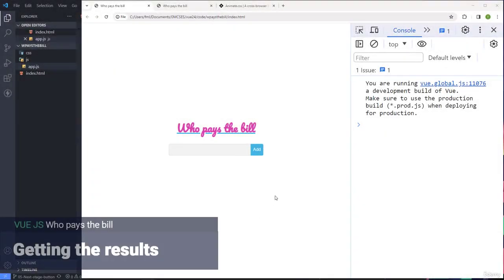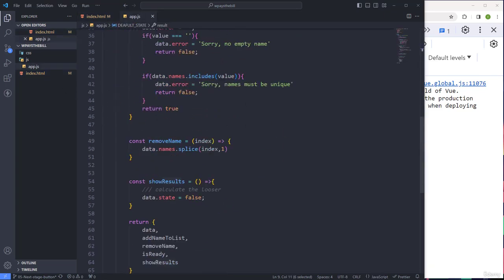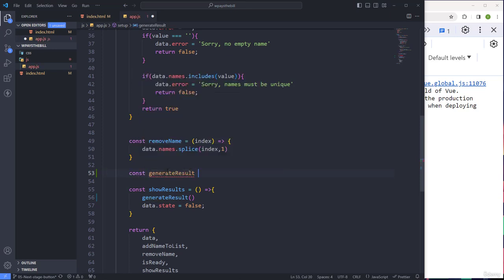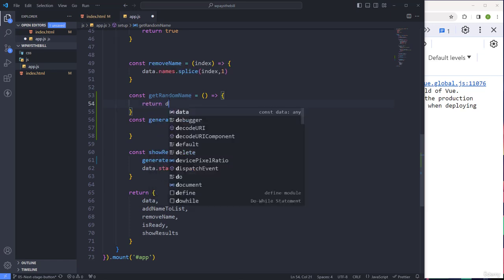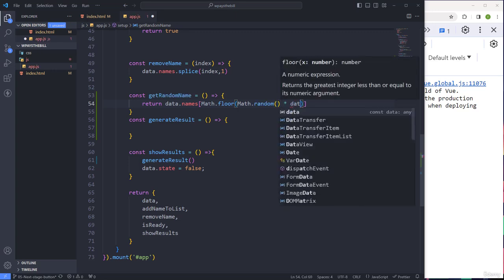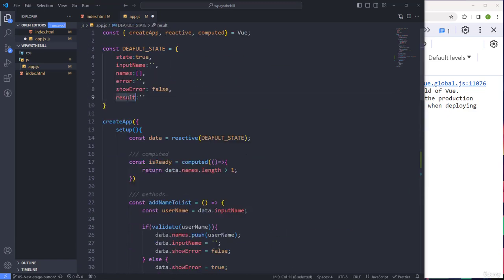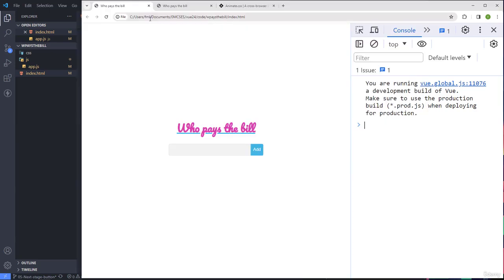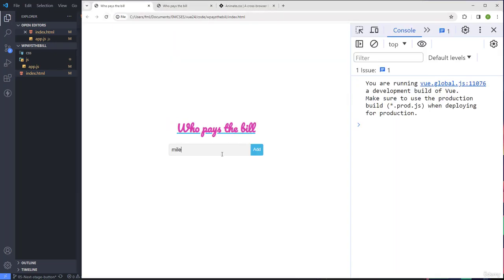3-6 Generating the looser